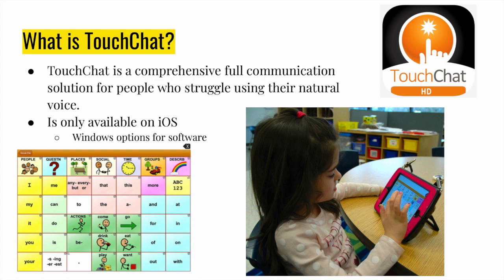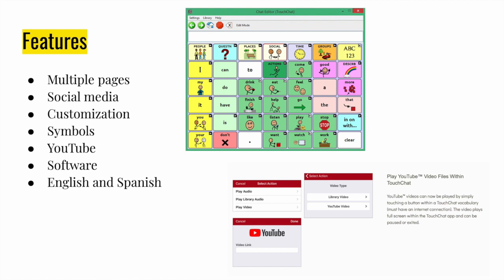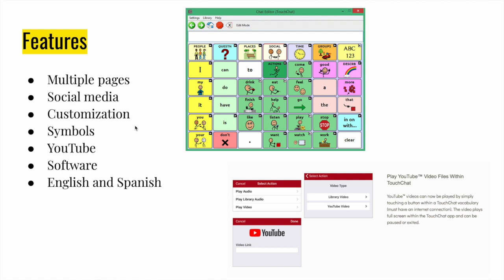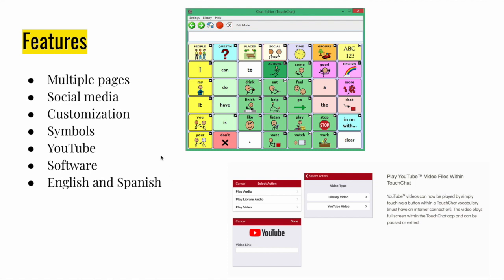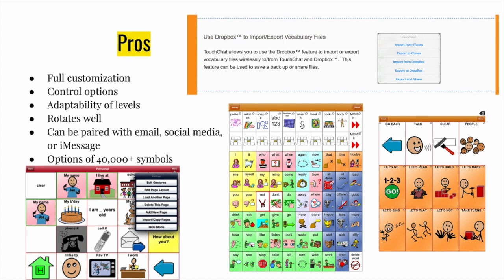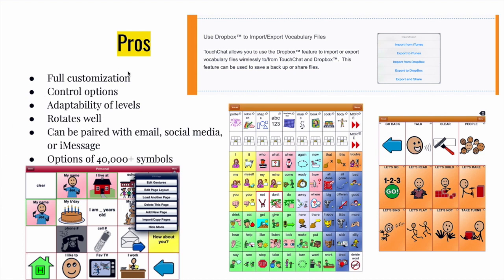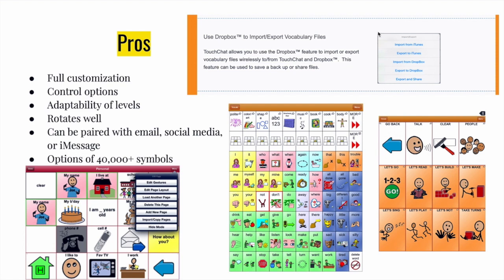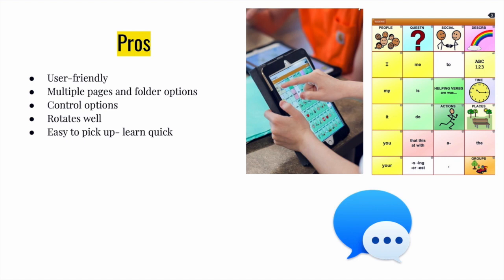EDP 484 TouchChat